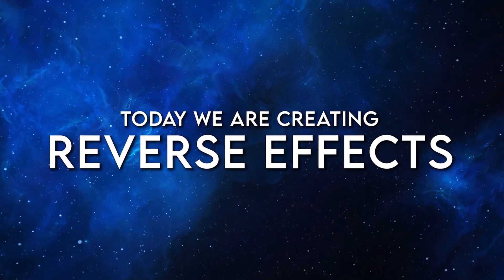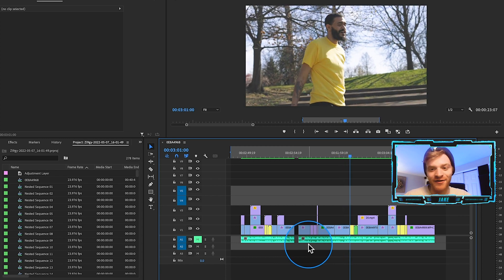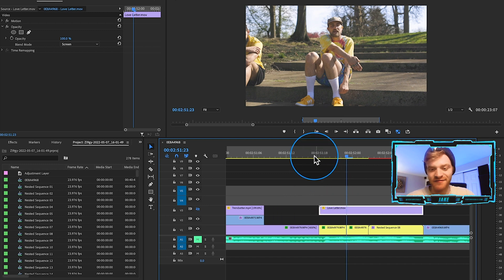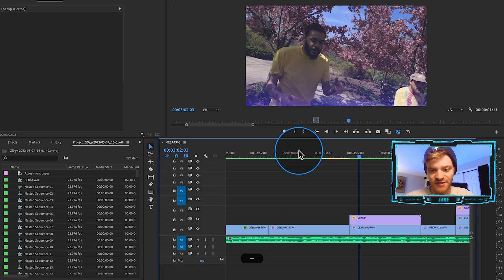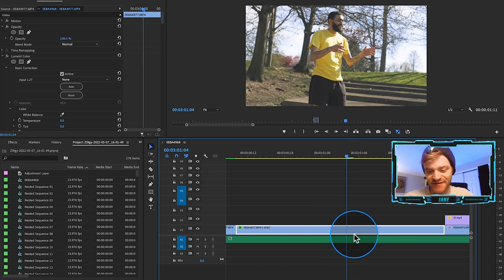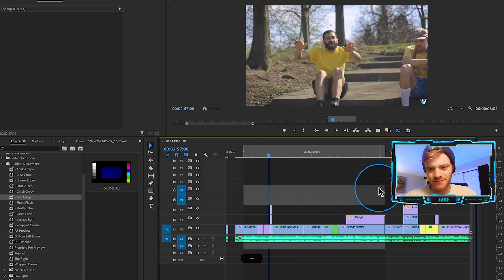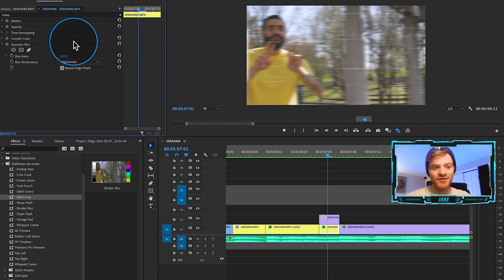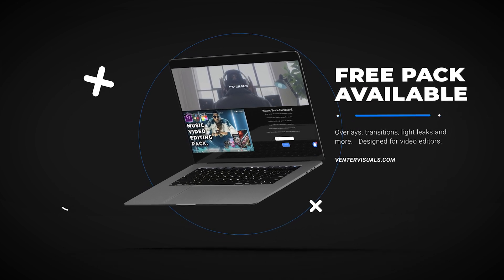REVERSE VIDEO EFFECT | Premiere Pro 2025 (Tutorial)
Hey guys! In this video I'm going to show you 3 different ways you can create the reverse video effect in Premiere Pro. This is a really cool effect that can be used to add some extra flair to your edits and make your clips slap!

I particularly love using this effect on music video edits.  It is the perfect effect for trippy beats and can add a whole new element to the feel and flow of your masterpiece. If you have any questions please comment them below.

To my subscribers: Thanks so much for helping me grow this community to 3k subs.  It has been an incredible journey and I've met so many cool people.  I'm very excited to see where this year takes all of us. Cheers!

Chapters
0:00 - Intro
1:40 - Reverse x Overlay
4:00 - Reverse x Glitch
7:15 - Reverse x Speed
9:20 - Community Talk / Free Pack
10:30 - Overlay pack x Outro